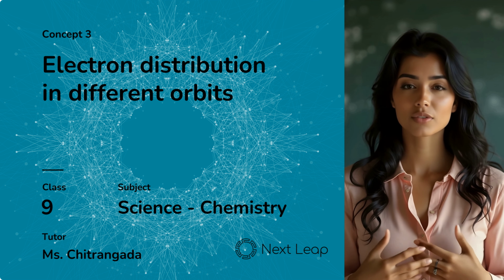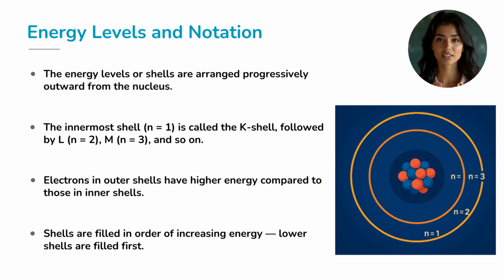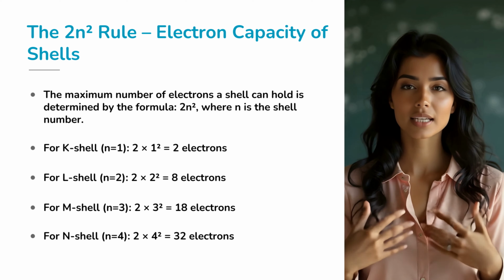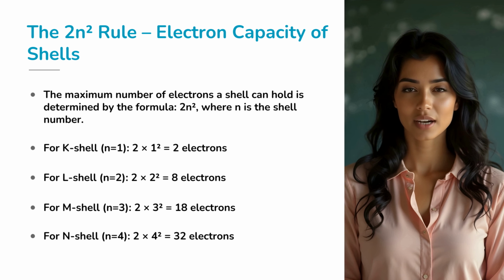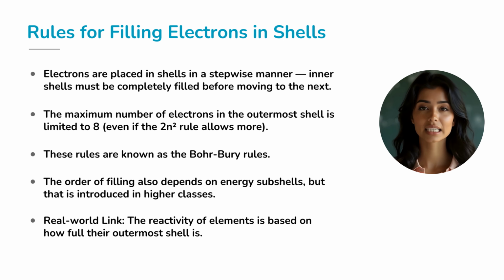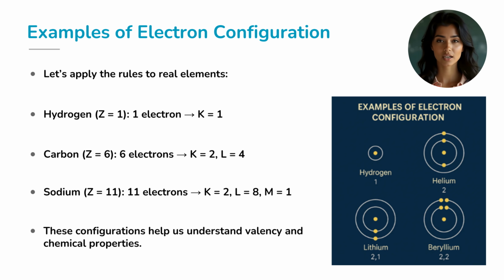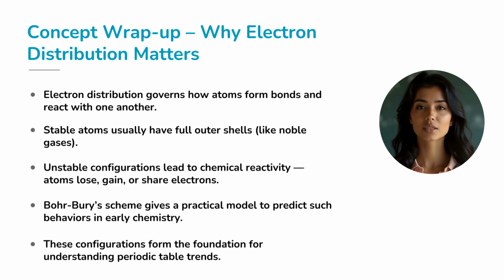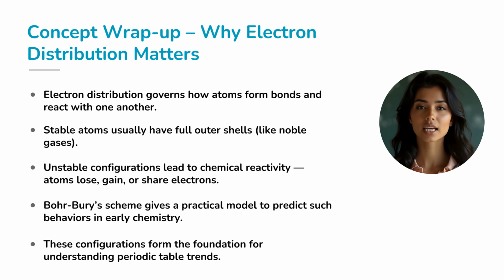Electron Distribution in Different Orbits | Class 9 Science | Chapter - Structure of the Atom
Learn How Electrons Are Arranged Inside Atoms – The Key to Understanding Chemical Behaviour!
 In this video by NextLeap.AI, we explain Electron Distribution in Different Orbits, a core concept in atomic structure. We begin with an introduction to electron distribution, move to energy levels and their notation (K, L, M, N...), and then introduce the 2n² rule that determines the maximum number of electrons in each shell.
 You’ll also learn the rules for filling electrons in shells according to Bohr–Bury scheme, followed by clear examples of electron configuration for various elements. Finally, we’ll wrap up with a concept summary highlighting why electron distribution plays a crucial role in chemical bonding and periodic classification.

 1️⃣ Introduction to Electron Distribution – How electrons are arranged in atoms.
 2️⃣ Energy Levels and Notation – Understanding K, L, M, N shells.
 3️⃣ The 2n² Rule – Electron Capacity of Shells – Formula and applications.
 4️⃣ Rules for Filling Electrons in Shells – Bohr–Bury scheme explained.
 5️⃣ Examples of Electron Configuration – Step-by-step configurations for elements.
 6️⃣ Concept Wrap-up – Why Electron Distribution Matters – Link to reactivity and periodic table trends.

 ✔ Exam-Focused – Covers CBSE Class 9 Science syllabus in detail.
 ✔ Foundational for Chemistry – Understanding bonding, valency, and periodic trends.
 ✔ Easy to Follow – Step-by-step rules with worked-out examples.
 ✔ Real-World Connection – Explains why different elements behave differently in reactions.
 ✔ Visually Engaging – Clear diagrams of atomic structure for better understanding.